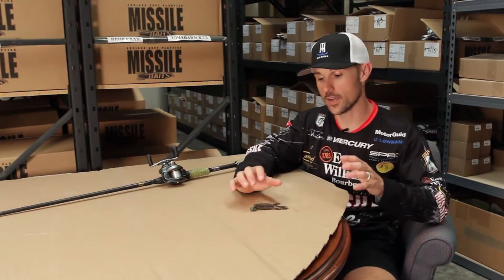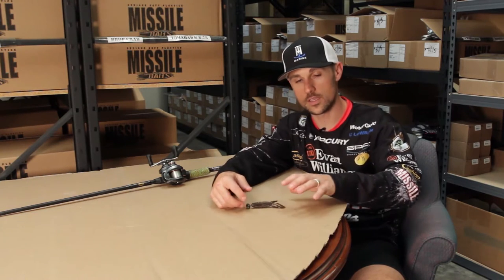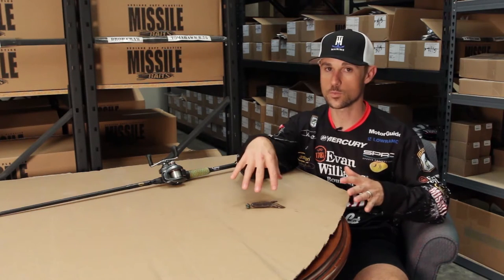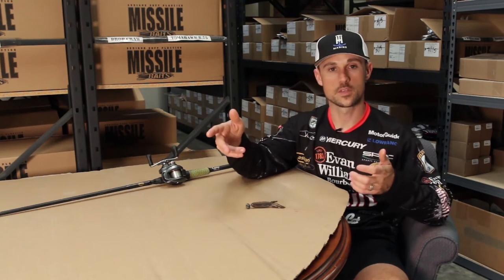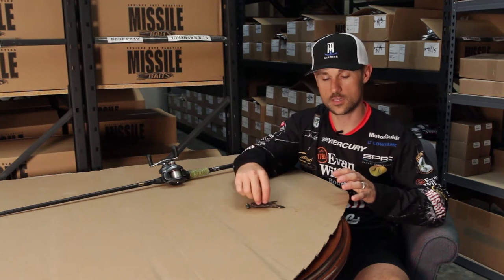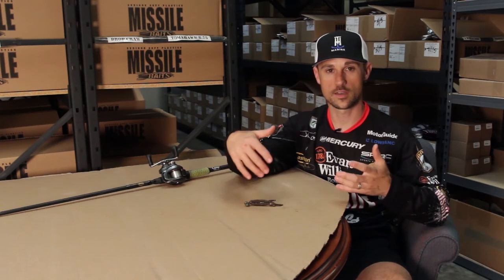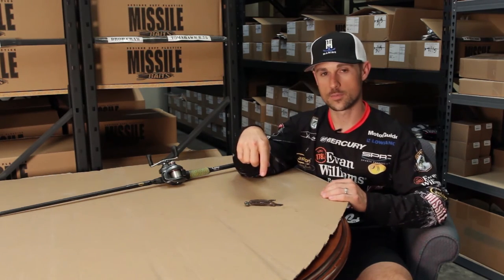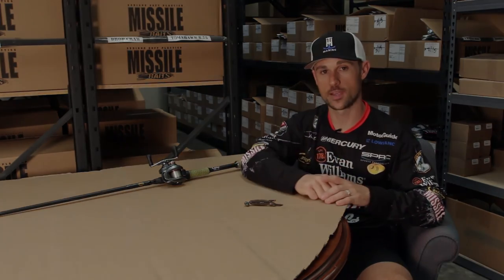Missile Baits - Baby D Bomb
The Baby D Bomb is the smaller offspring to the extremely popular D Bomb. The 3.65” Baby D has a smaller, yet bulky, profile to flip and pitch but it also has finesse applications. When Texas rigging, the bait has a thinner ribbed body that can still accommodate a 3/0 flipping hook. It also can be rigged on a shaky head or drop shot. As always, the hook sets are solid with the Baby D and its thin tails have the subtle action fish love.. 7 per pack